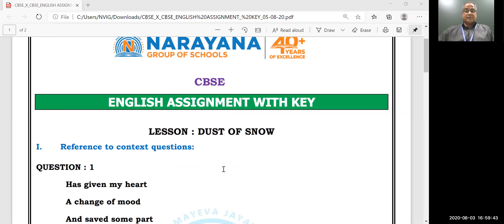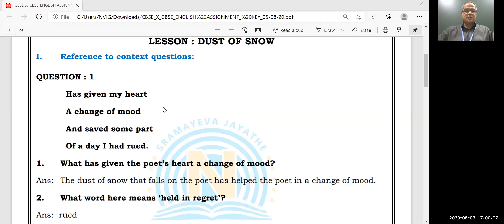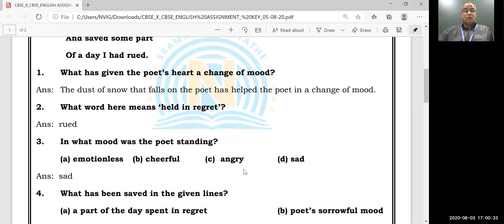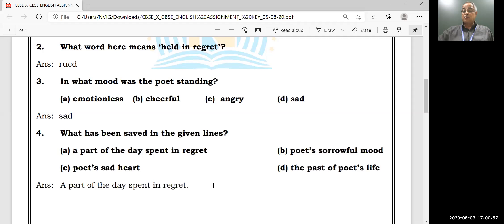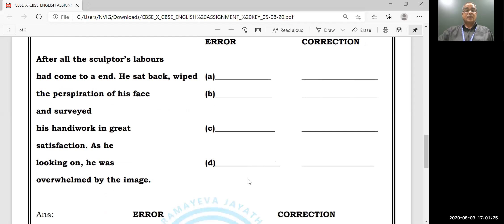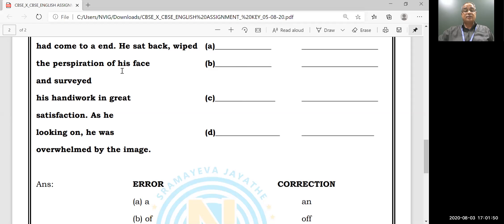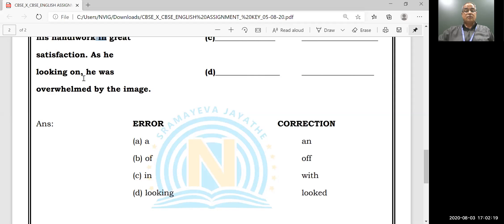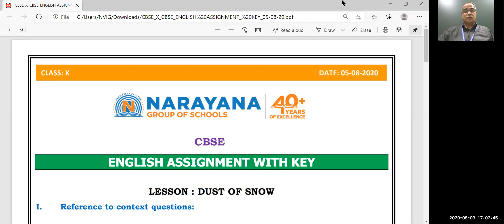CBSE X ENGLISH DUST OF SNOW 05 08 20